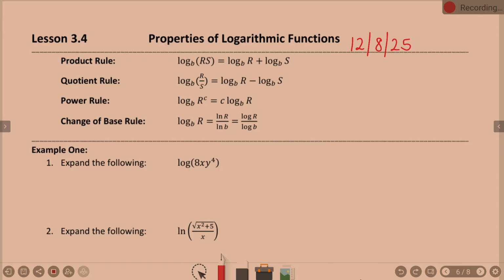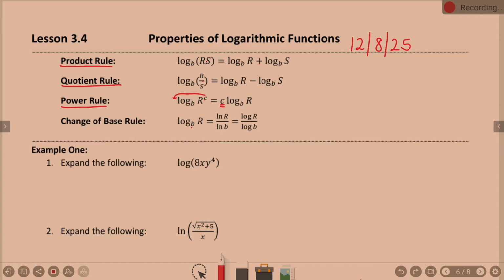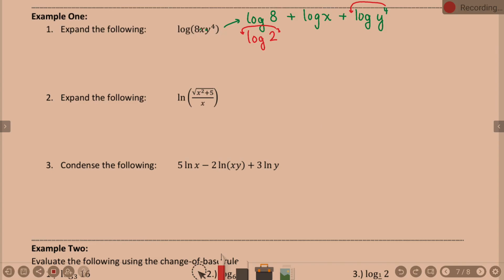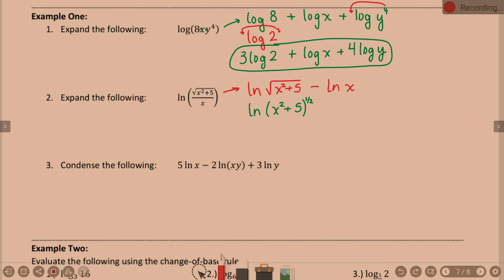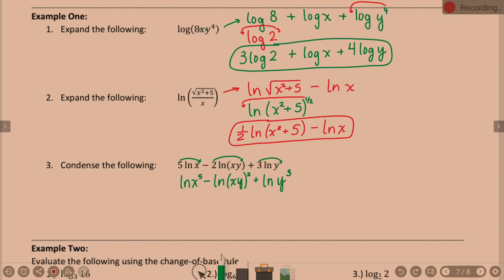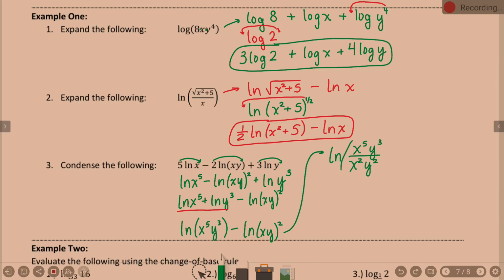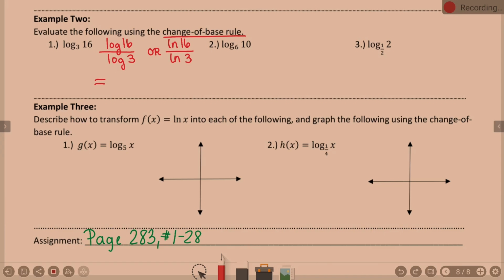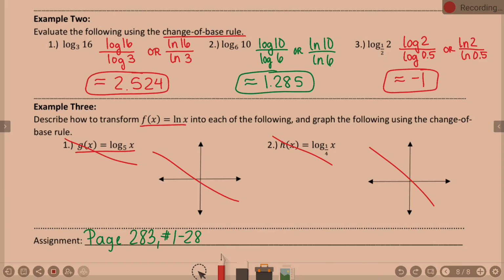PC Lesson 3 4